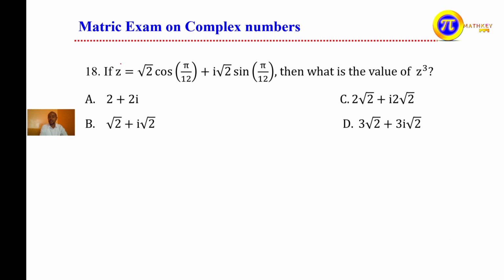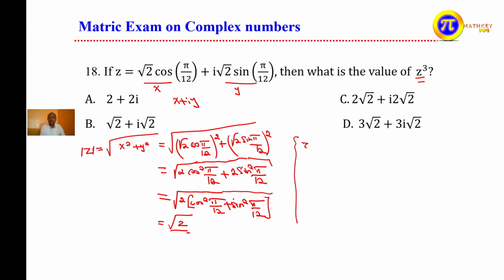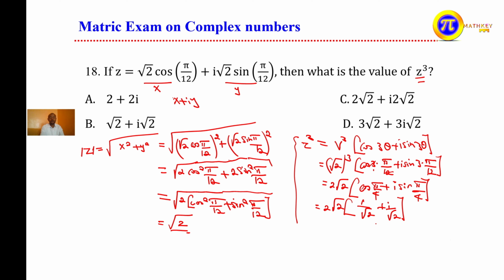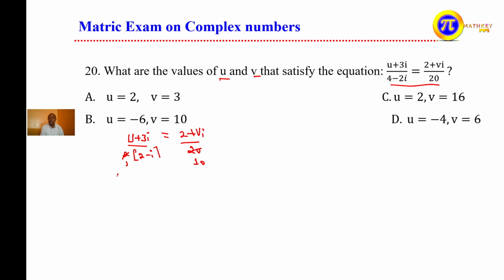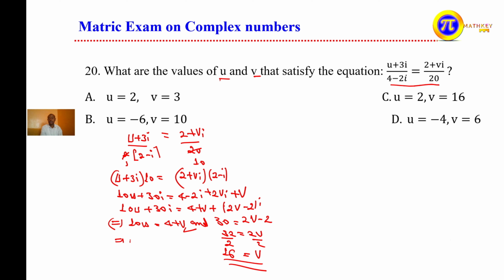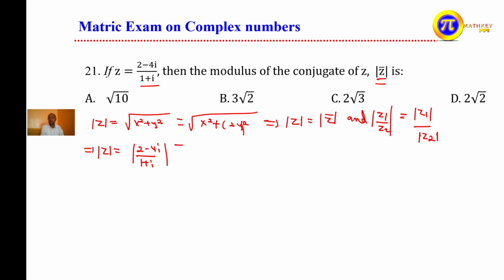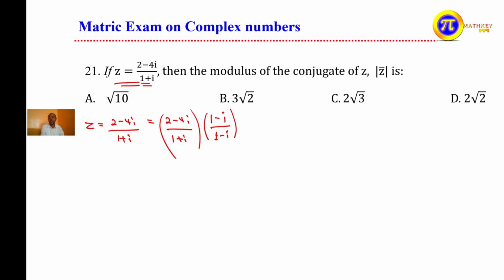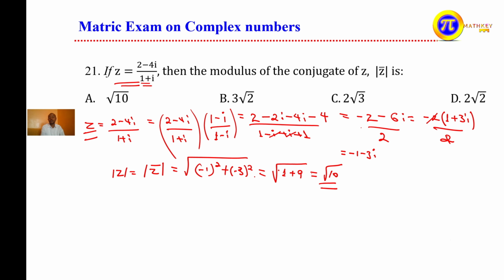Math UEE 5